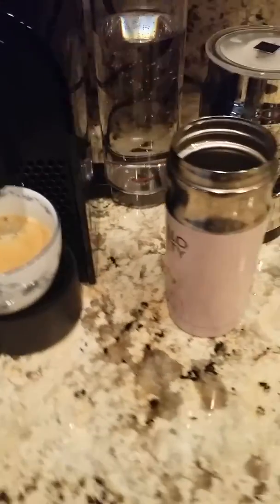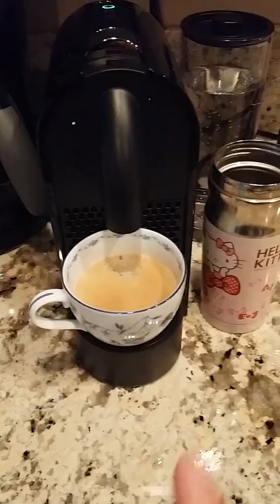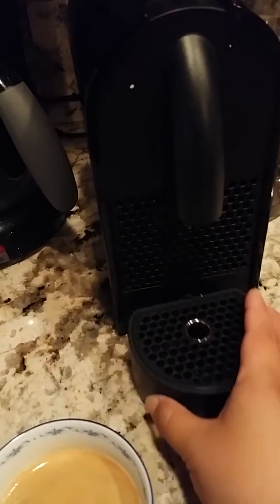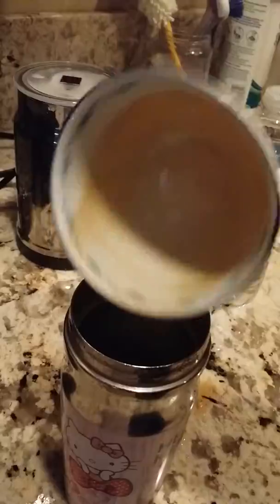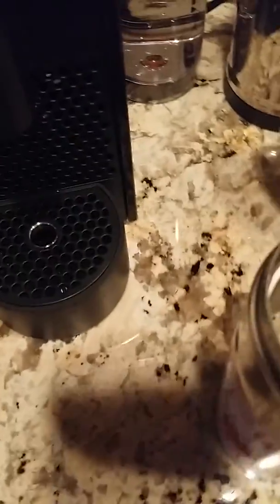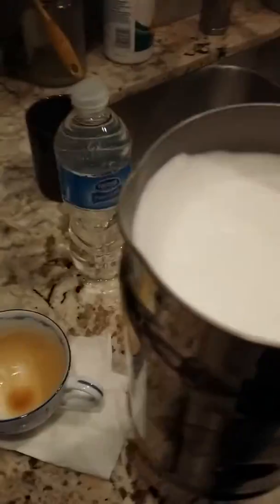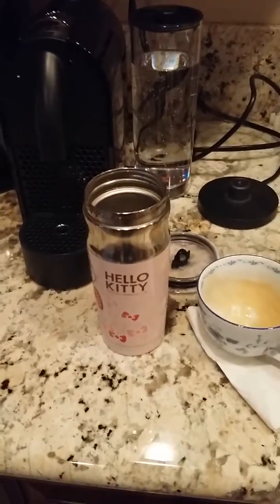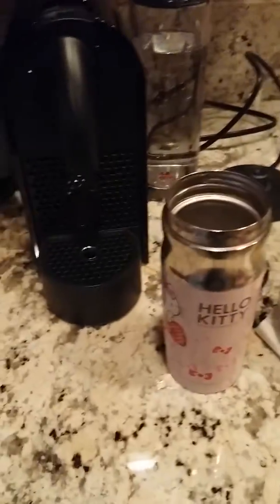Nespresso u espresso review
So this is kind of part 2 to my nespresso video. My phone died on my before I could review the actual espresso I made when I first set up the machine. hope you enjoy!

~Peaches

PSsst. Things mentioned in this video include my personal opinion.